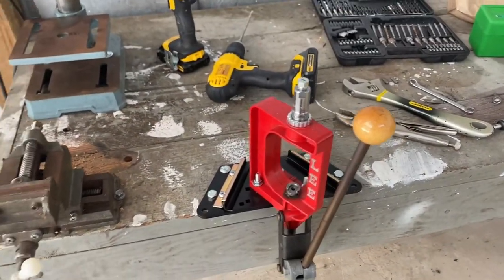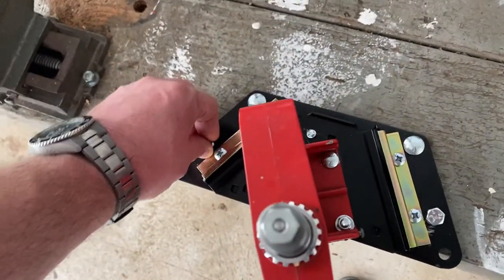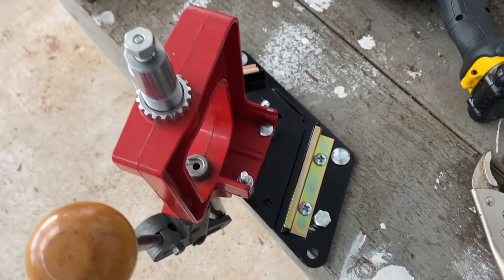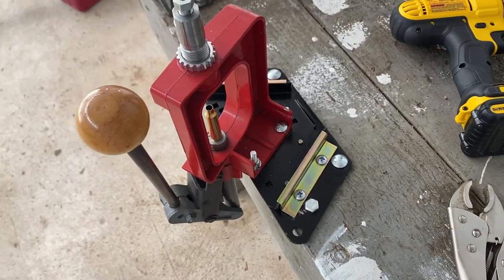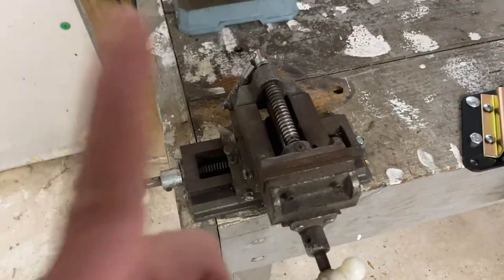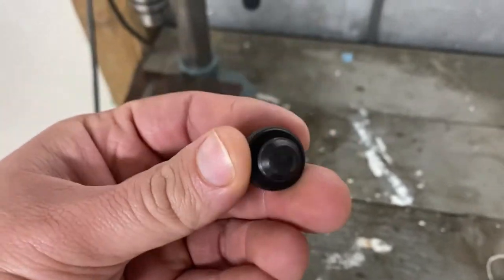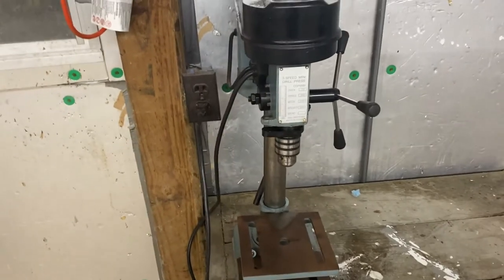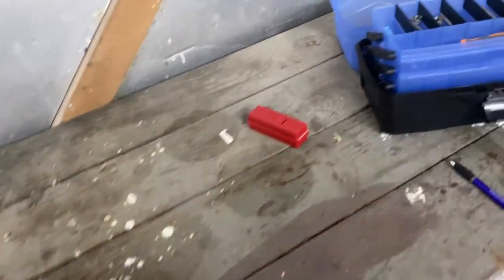Reloading Bench Vlog Project: Part 2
I continue to build my budget reloading bench.  I show the steps from the beginning.